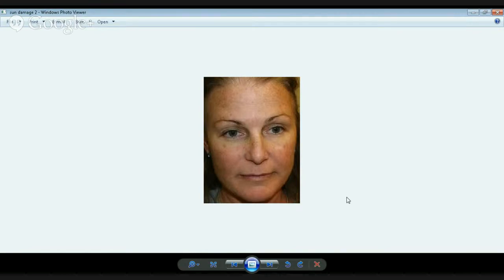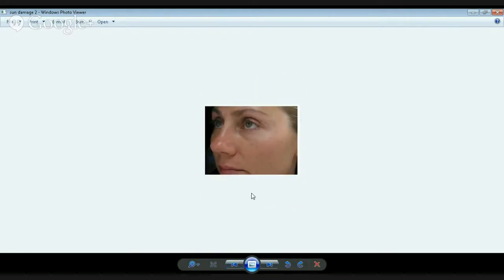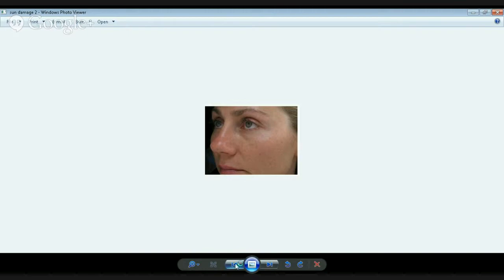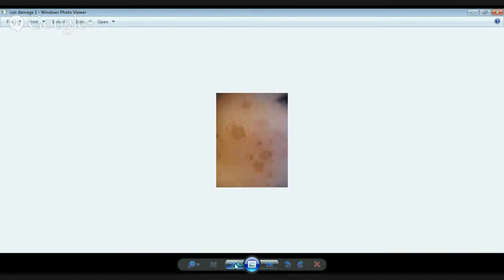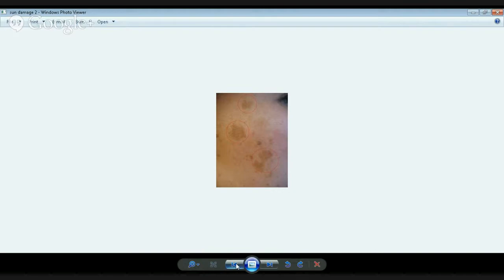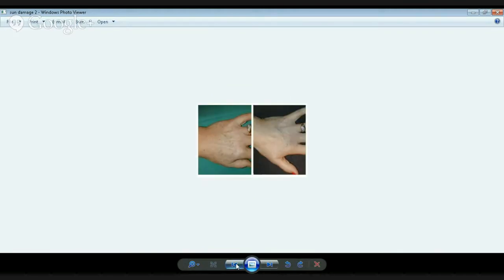Skin Rejuvenation Webinar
Join us for this live webinar and discover how two pewerful technologies combine to help us rejuvenate your skin.

We can plump your skin, remove age spots and sun damage, and leave your skin feeling baby soft.

We can even treat your hands...

Find out more about the science of the treatment and there is plenty of time for your questions as well

We combine IPL skin rejuvenation with Microdermabrasion to leave your skin better than it's ever been. Microdermabrasion polishes your skin, while IPL (intense Pulsed Light) works below the surface to boost collagen, remove blemishes, and pigmentation like sun damage.